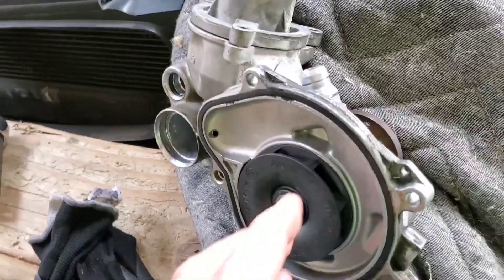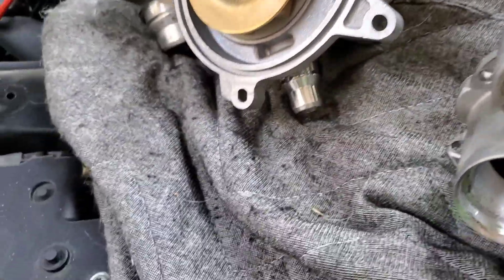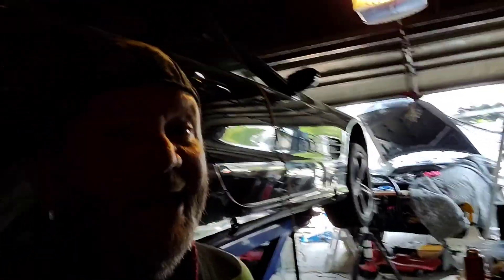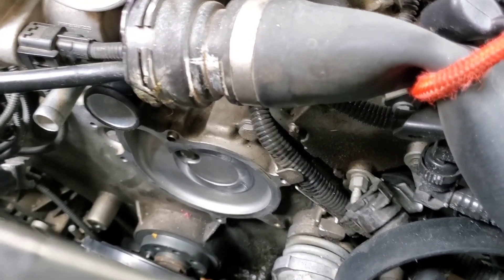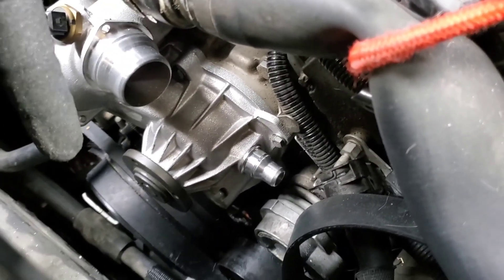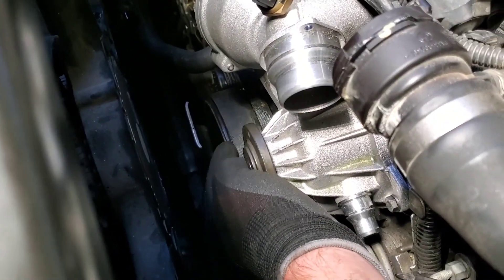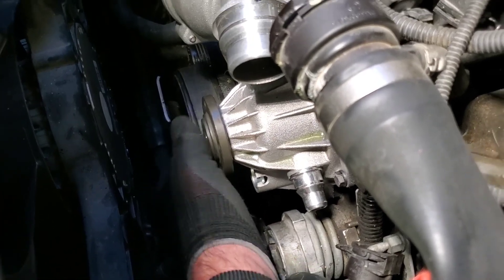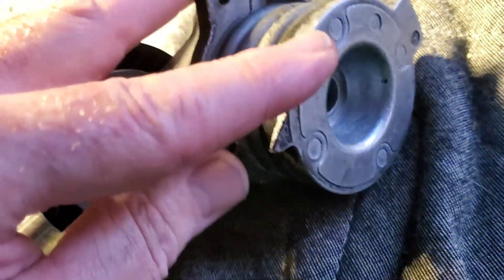BMW E70 X5 4.8 water pump continues. Broken parts, broken dreams.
more trouble,  but I'm getting there.